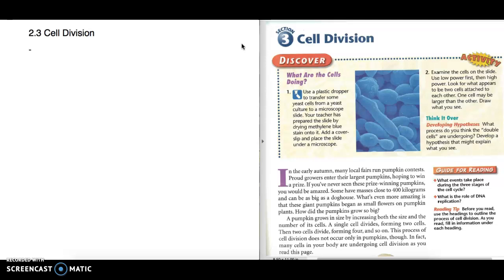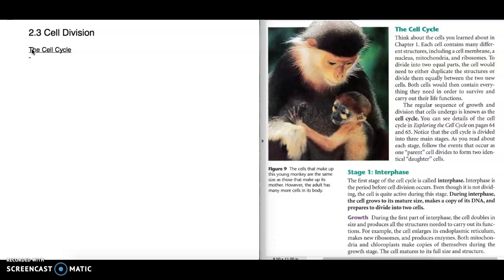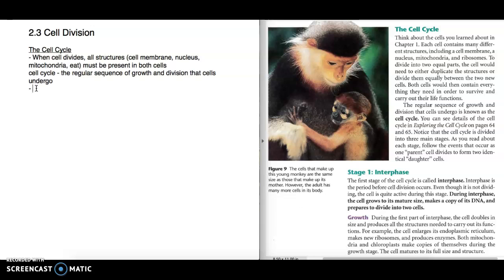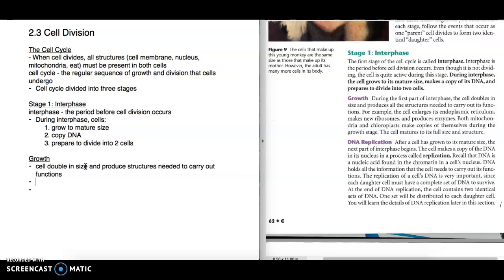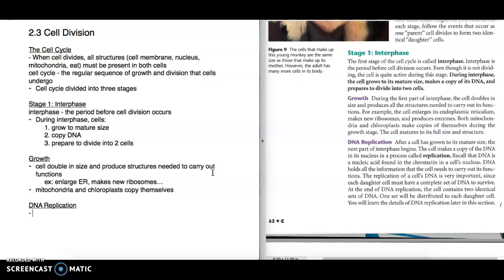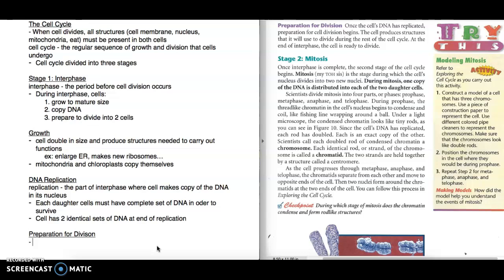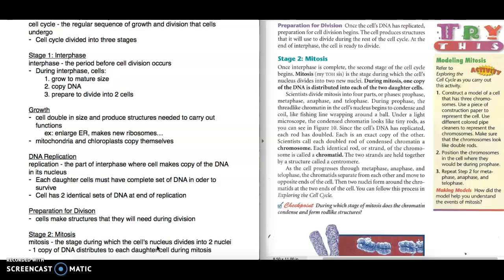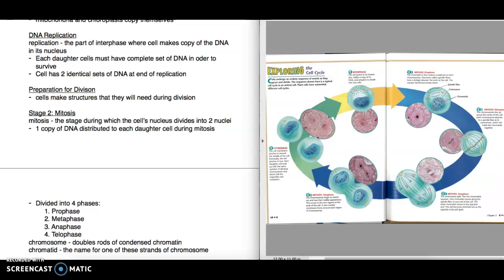3.2 Notes (Part 1)